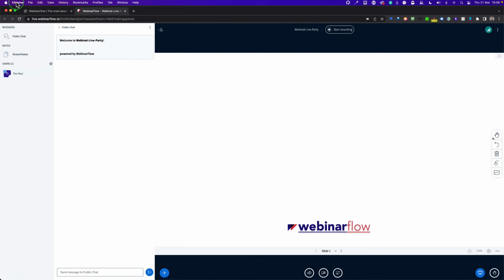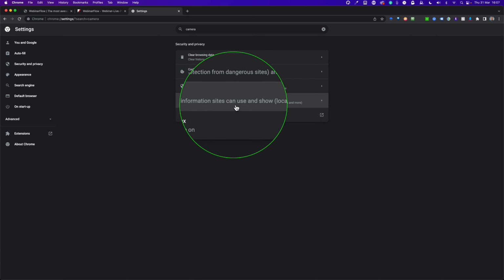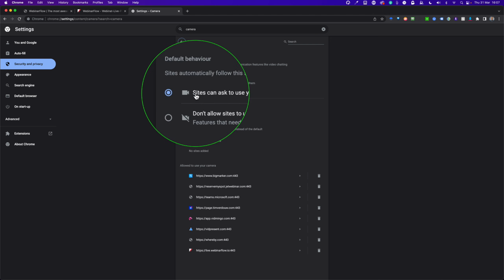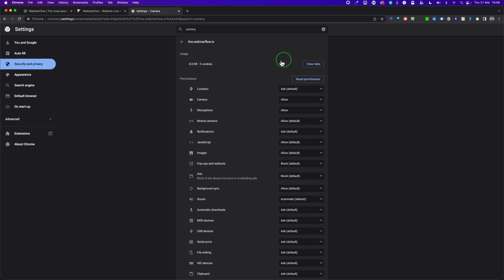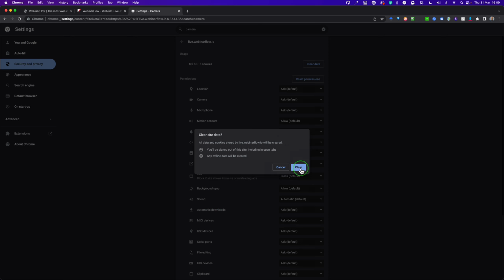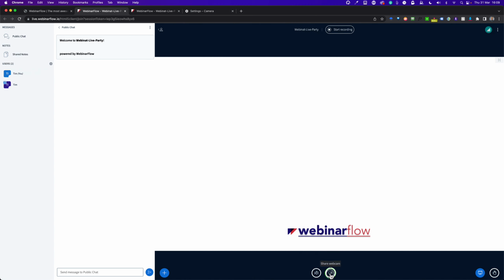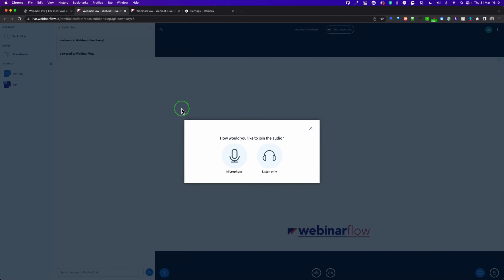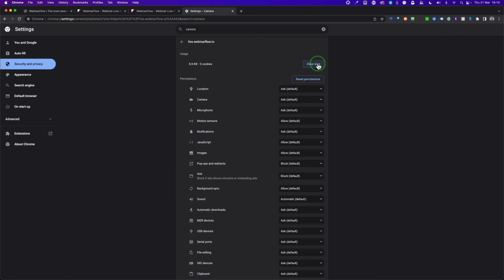How to fix your camera